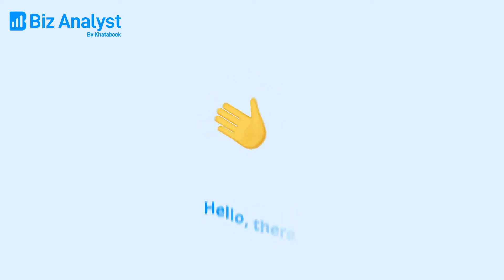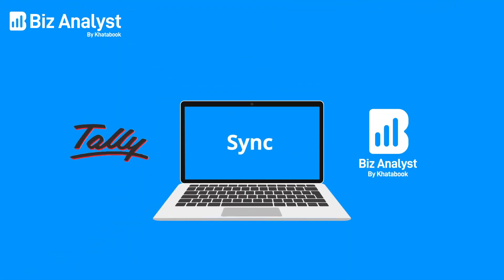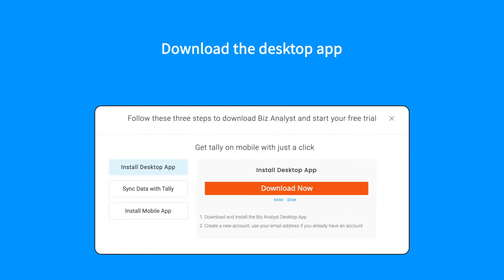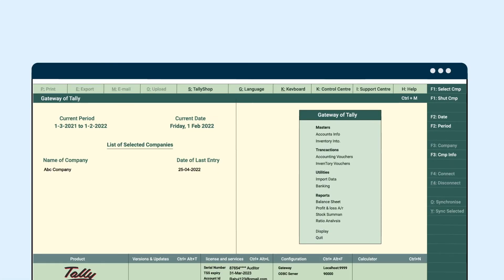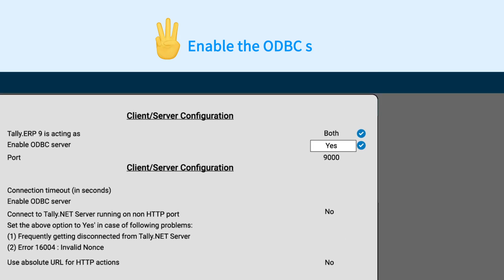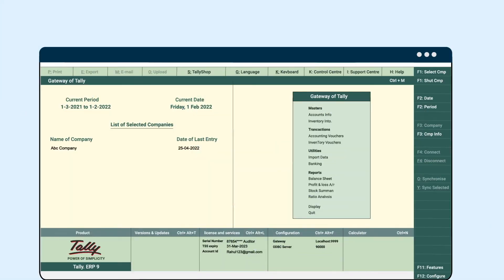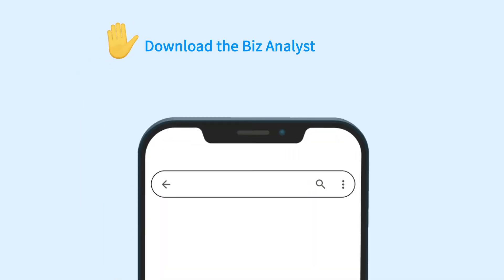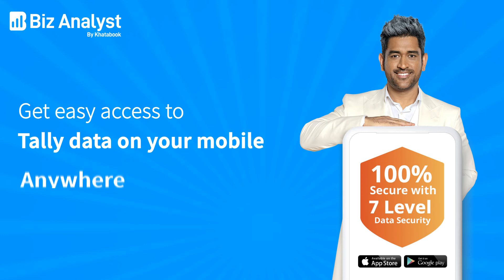How to install Biz Analyst desktop app?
Biz Analyst is a mobile & desktop application which securely syncs with Tally ERP 9/Prime, allowing its user the access to business data from TALLY ERP 9/Prime software anytime / anywhere, even when Tally offline. Biz Analyst can be used on both iPhone/Android and desktop platform and is being used by over 100K businesses.